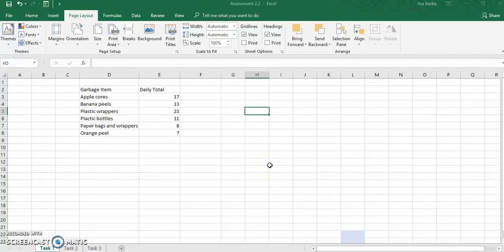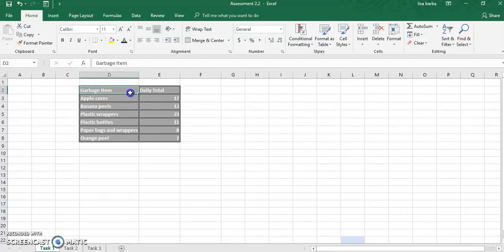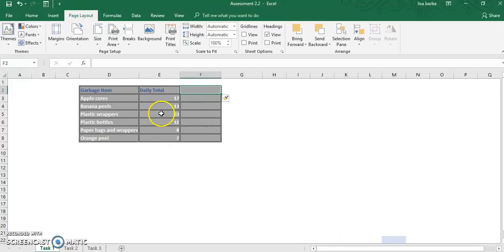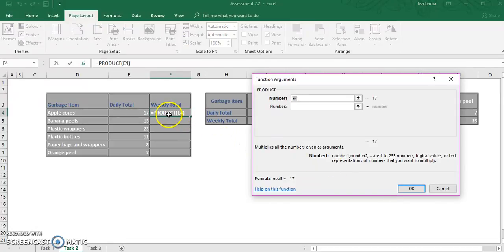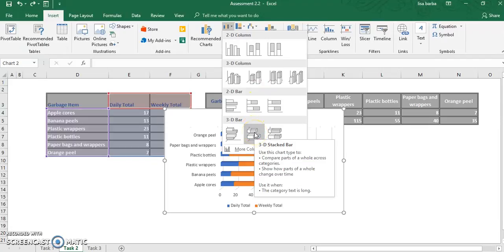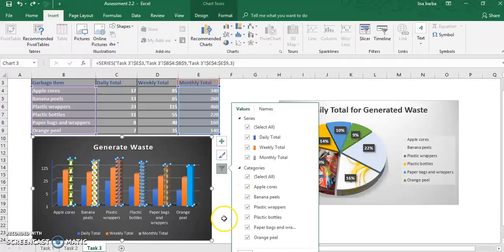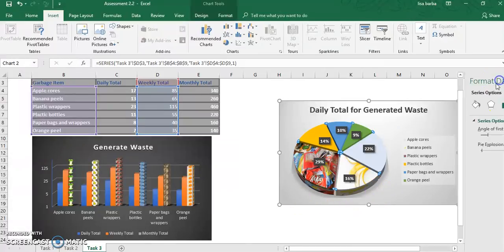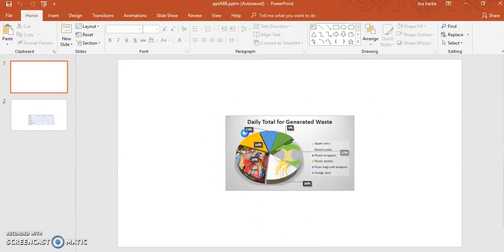Digital Representation in Excel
Excel knowledge